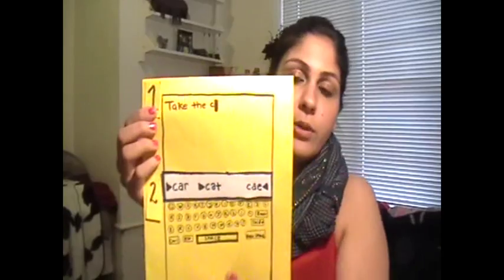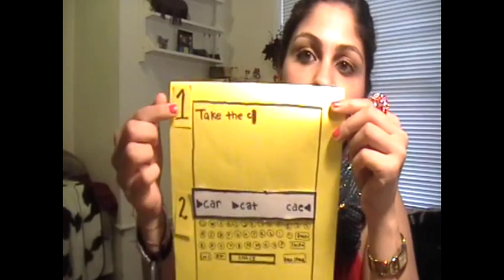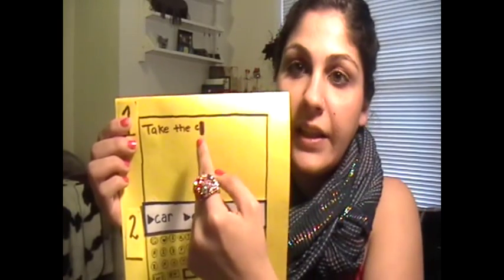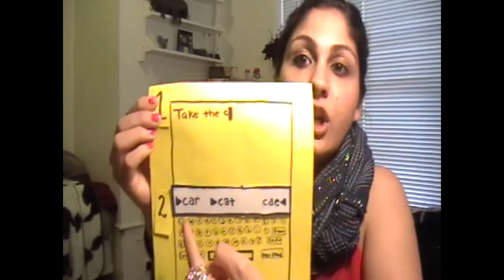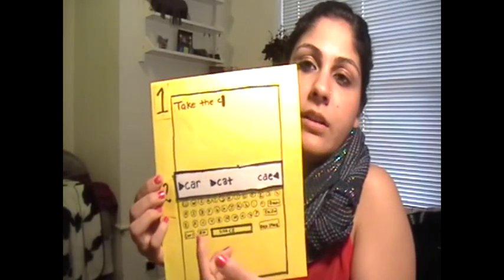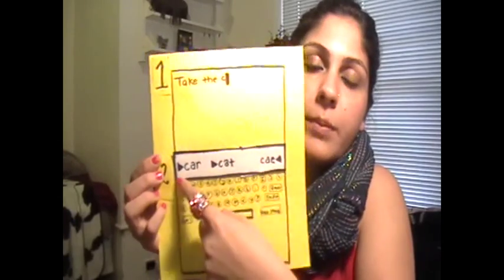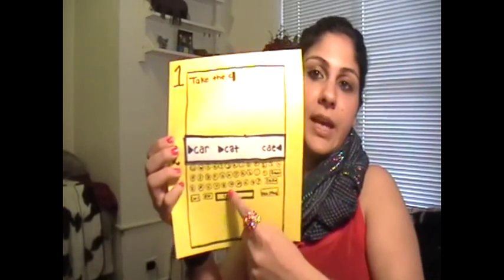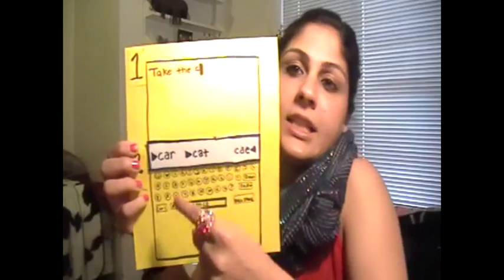Patent Analysis II: Claim #1 of Patent #8071472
For this week's Cup of Tea, I analyzed Claim#1 of Patent 8074172. This patent was filed by Apple on Dec 6th, 2007 and issued on January 7th, 2011.

Apple is currently going through patent litigation against Samsung accusing Samsung of infringement upon 8 of its patents. One of these patents is Patent 8074172.

Below is the first claim, and I have split it into elements, where I have written what the actual claim says and provided analysis for each element.

1. A method, comprising: at a portable electronic device with a touch screen display:
(This means exactly what is written above, so not only does the patent apply to smart phones with touchscreens but also mp3 players and tablets that have touchscreen displays.)

ELEMENT 1.1:: first area of the touch screen display, displaying a current character string being input by a user with the keyboard;
(The touchscreen display shows the text inputted by the user. The terminology of character string is used to infer that not only words are typed, but also numbers and symbols)

ELEMENT 1.2:: in a second area of the touch screen display that is between the first area and the keyboard, displaying the current character string or a portion thereof and a suggested replacement character string for the currentcharacter string on opposite sides of the second area;
(Between the touchscreen display and the keyboard, is a second touchscreen area. This is where the possible word completions are found. This acts as the word bank to complete the character strings).

ELEMENT 1.3 replacing the current character string in the first area with the suggested replacement character string if the user activates a space bar key on the keyboard;
(In order for the user to initiate that they are going to use the words from the word bank discussed in ELEMENT 1.2, they must activate it by pressing the space bar key)

ELEMENT 1.4: replacing the current characterstring in the first area with the suggested replacement character string if the user performs a first gesture on the suggested replacement character string displayed in the second area;
(so after the space bar key is pressed, then the user has the ability to choose a completion of the character string in the second area. They do so by selecting the term by doing a "gesture" which means tapping the term)

ELEMENT 1.5 and keeping the current character string in the first area and adding a space if the user performs a second gesture in the second area on the current character string or the portion thereof displayed in the second area.
(To keep the current current string, or what the user has typed so far, the user has to press the space bar and if they touch the opposite side of the second area,they seek more options for word recommendations.